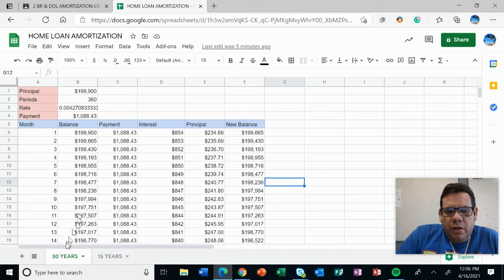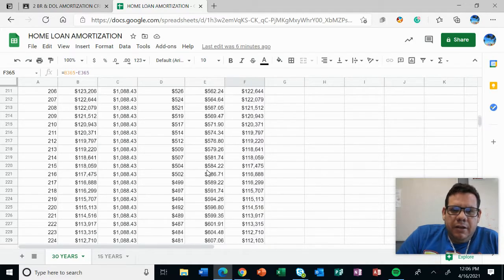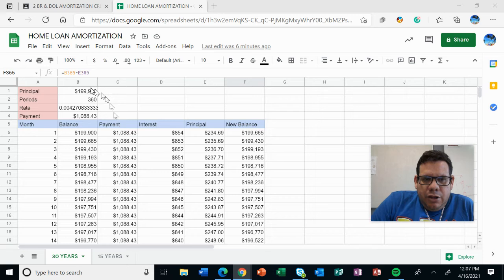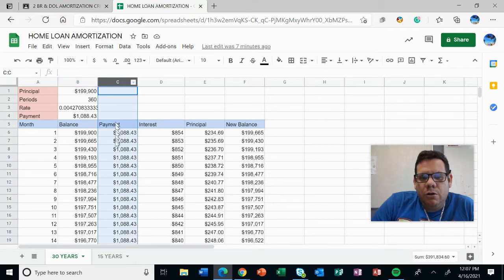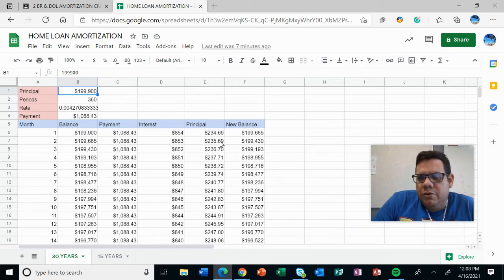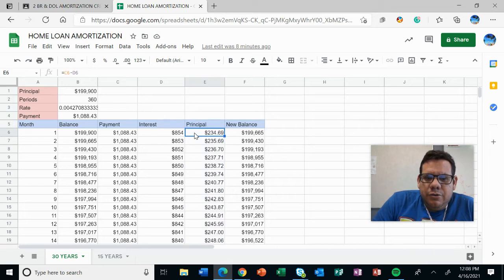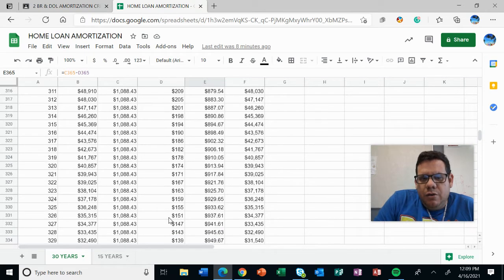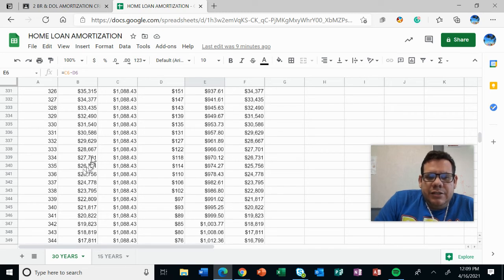HOME LOAN 1